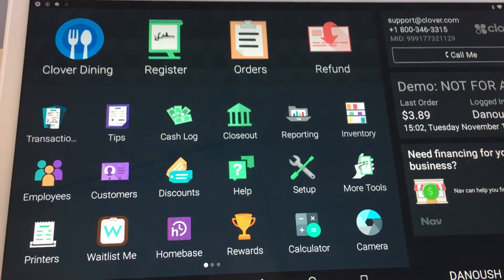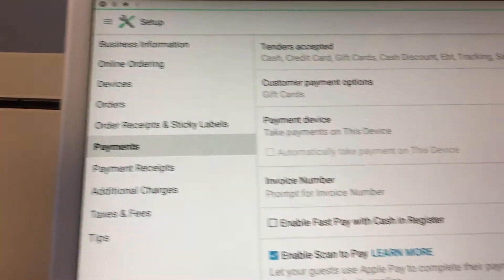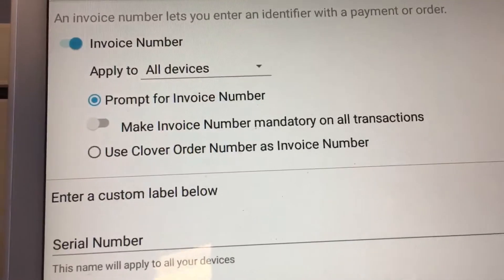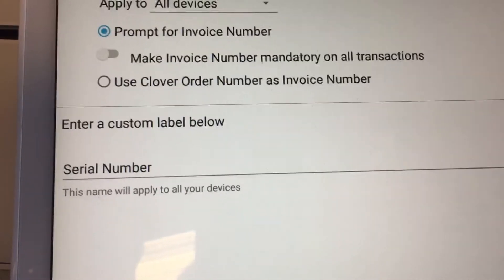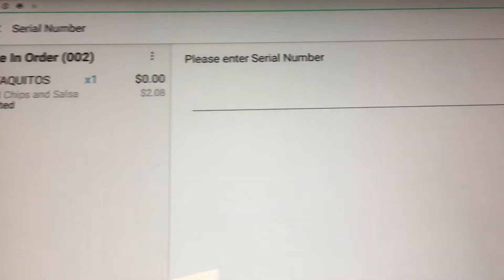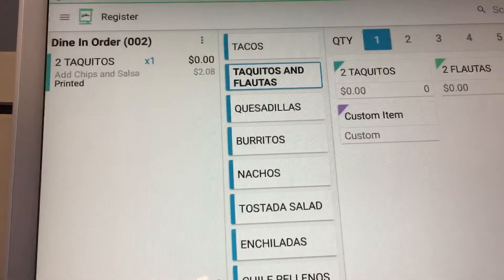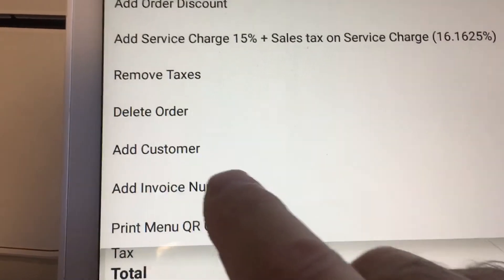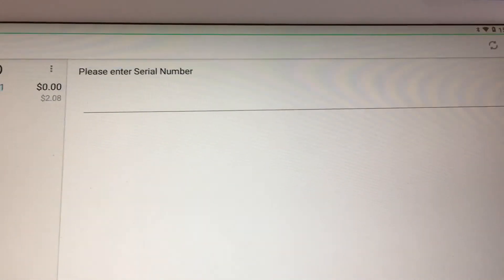Invoice Number set up on a clover device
Add a serial number